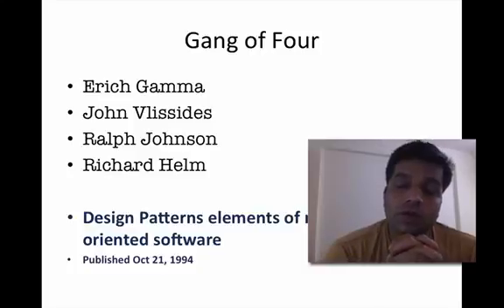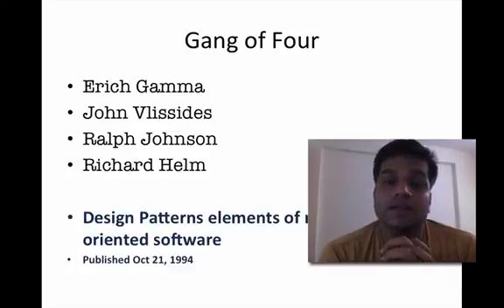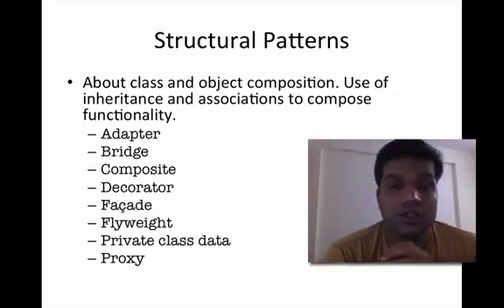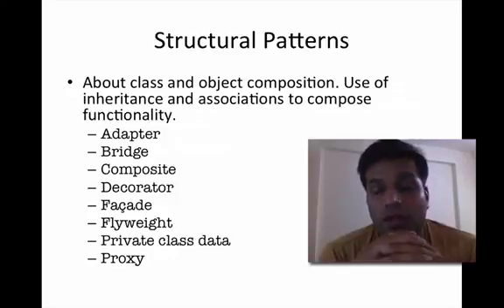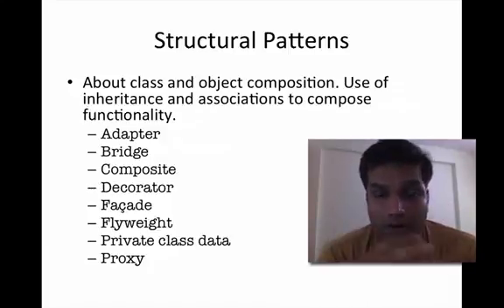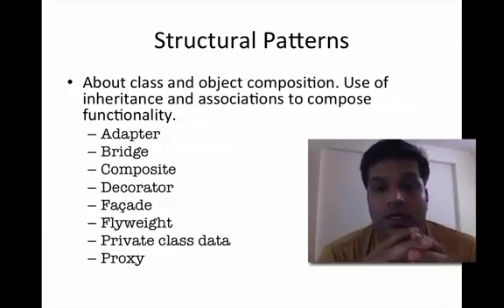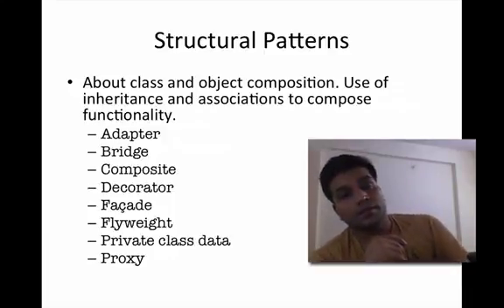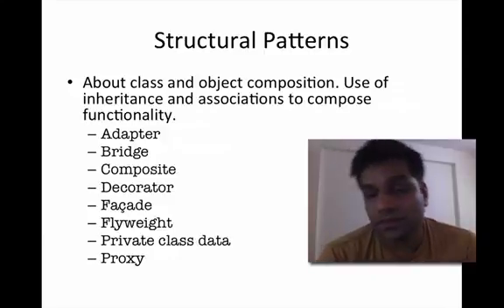Design Patterns Introduction360p